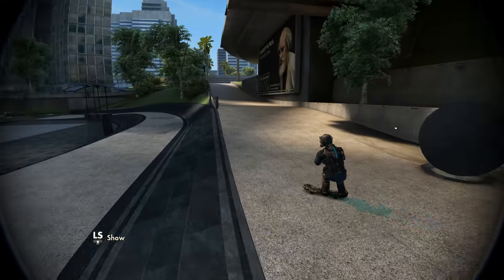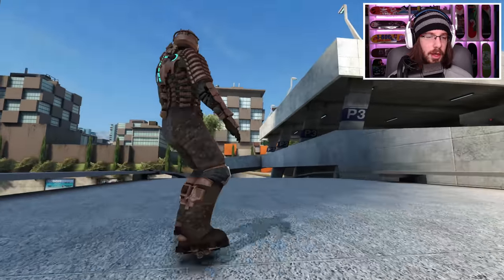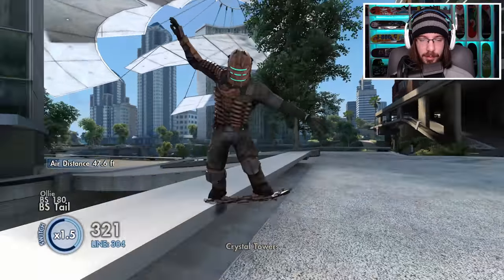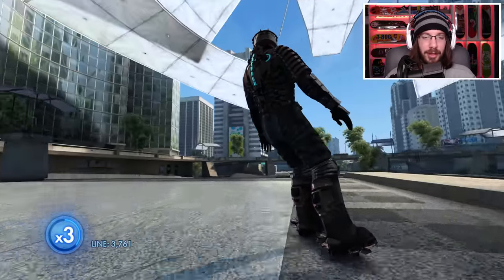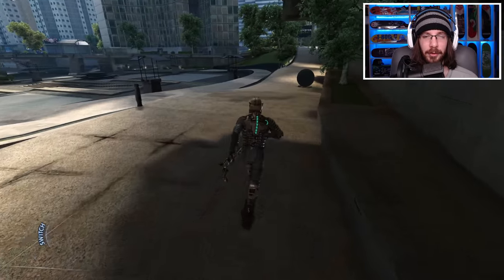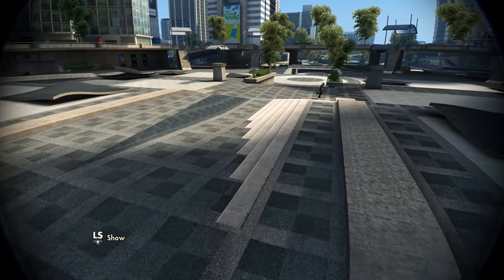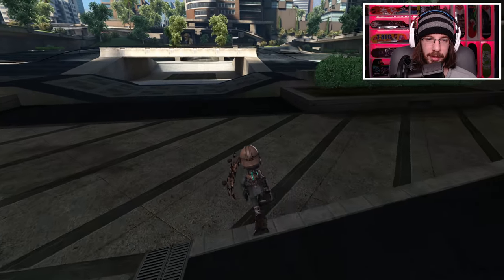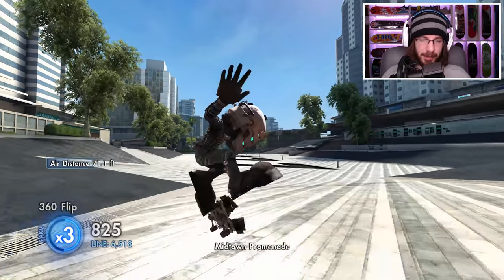Skate 3: Airwalk The Mini Bridge Gap!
Please send any challenges to the Discord!

Today, we skate with Issac from Dead Space. Doing three challenges, including the Mini Bridge Gap

I play my Skate 3 game on the Xbox Series X just in case anyone was wondering. I enjoy doing Skate 1, Skate 2 and Skate 3 Challenges, so let me know if there are any ones that you would like me to see. (I prefer ones that have never been done before)